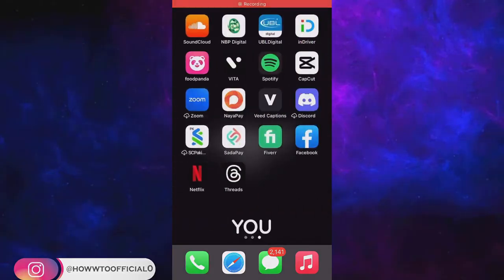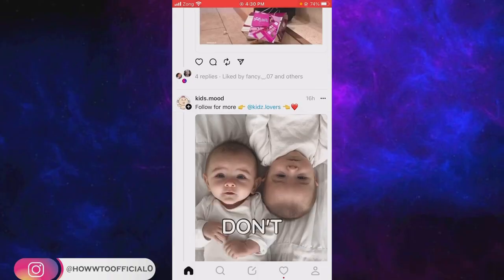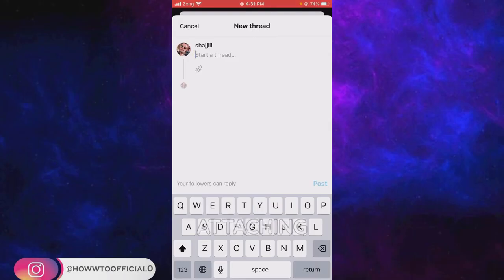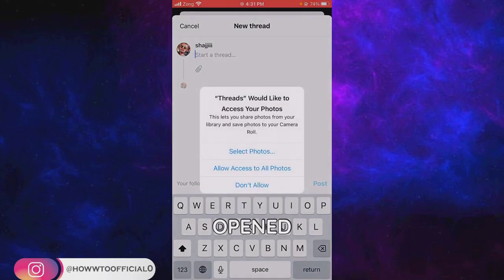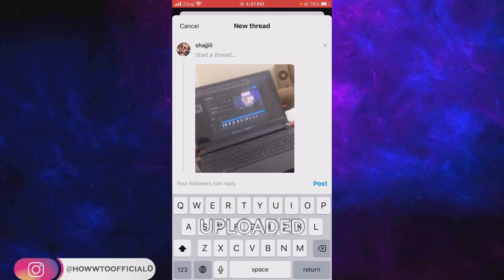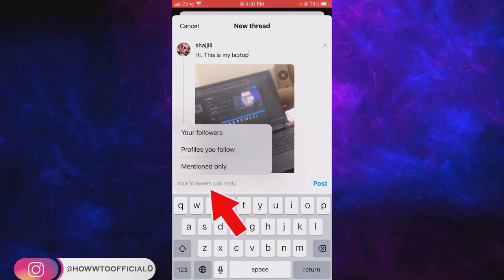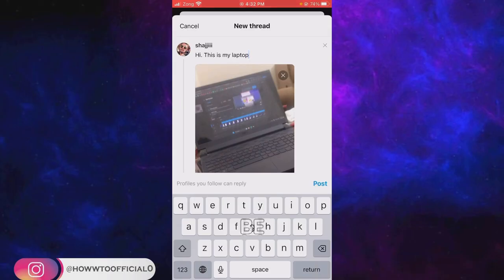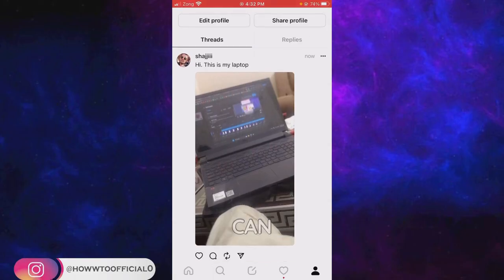How To Post on Threads | Making Threads Posts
In this video tutorial we'll see how to craft captivating threads with photos, videos, and text! In this video, we'll show you the step-by-step process of creating engaging threads to keep your audience hooked and interested.

Threads are a fantastic way to share your thoughts, experiences, and creative content in a sequential format, allowing you to tell a compelling story. Follow along as we walk you through the process of making threaded posts with a mix of photos, videos, and text:

Step 1: Choose Your Topic and Theme
Select a topic that you're passionate about and decide on a cohesive theme that aligns with your content. This will give your thread a unified and visually appealing look.

Step 2: Start Your Thread
Create a new post and introduce your thread with a captivating headline or opening statement. This will entice viewers to continue reading or watching.

Step 3: Adding Photos and Videos
Incorporate eye-catching photos and videos to enhance your storytelling. Upload media that complements your content and adds value to the viewer's experience.

Step 4: Crafting Compelling Text
Write engaging and concise text to accompany your media. Use clear and captivating language to keep your audience hooked throughout the thread.

Step 5: Organize Your Content
Maintain a logical sequence by organizing your media and text in a coherent manner. Ensure that each post builds upon the previous one, creating a seamless flow.

Step 6: Encourage Interaction
Prompt your viewers to engage with your thread by asking questions or inviting them to share their thoughts in the comments section. Respond to comments to foster a sense of community.

Step 7: Use Hashtags and Mentions
Boost the visibility of your thread by adding relevant hashtags and mentioning other users or brands if applicable. This can expand your reach and attract a wider audience.

Step 8: Preview Your Thread
Before posting, preview your entire thread to check for any errors or inconsistencies. Make any necessary adjustments to ensure a polished and professional presentation.

Step 9: Post and Promote
Publish your thread and promote it across your social media channels or other relevant platforms. Encourage your followers to share the thread to reach a broader audience.

Step 10: Analyze Performance
Track the performance of your thread using analytics tools provided by the platform. Analyzing engagement metrics will help you understand what content resonates most with your audience.

Congratulations! You've now mastered the art of creating captivating threads with a combination of photos, videos, and text. Use this knowledge to share your stories, experiences, and creative ideas with the world!